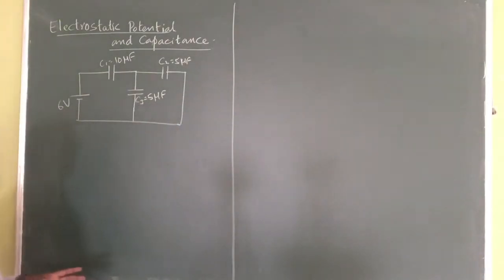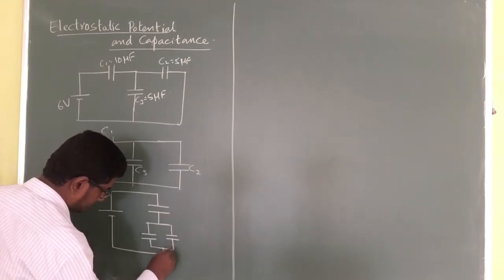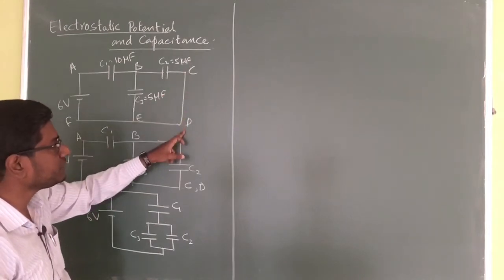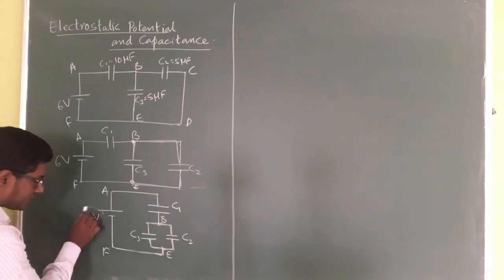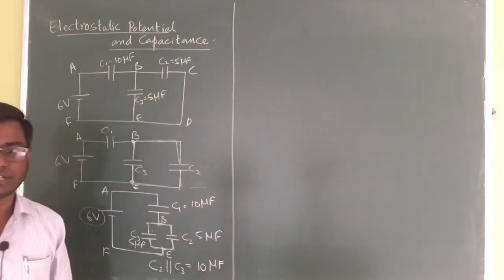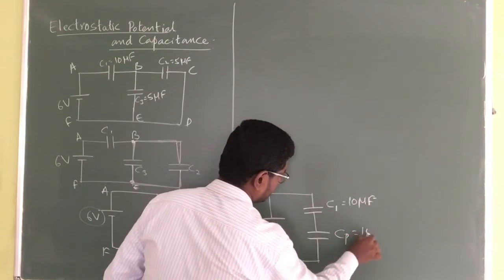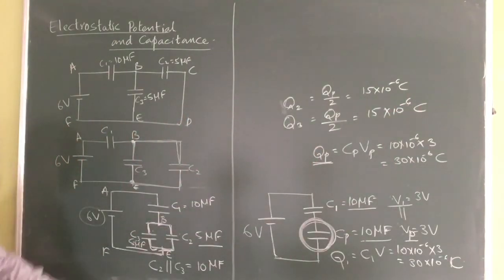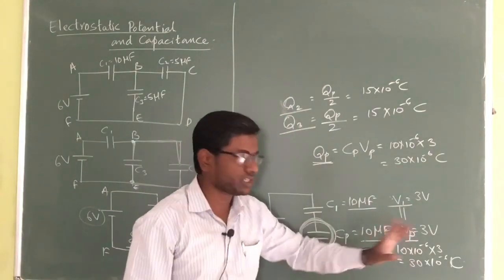Simplification of Capacitor Circuits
This video contains the explanation of simplification of Capacitor Circuits in simple and detailed way. This is the part of Chapter 2 for the KARNATAKA state syllabus for PUC 2 and CBSE class 12.